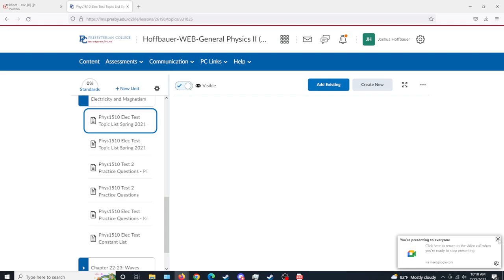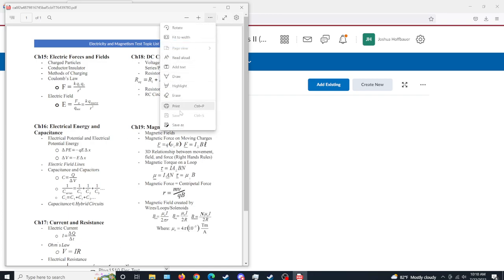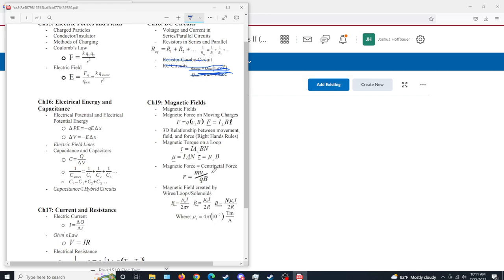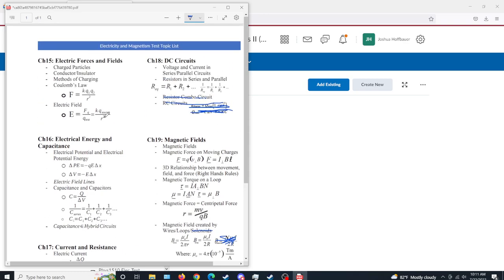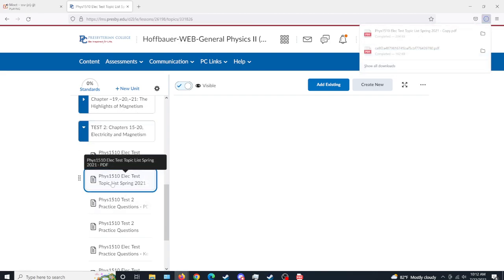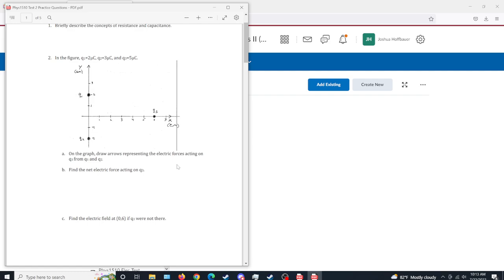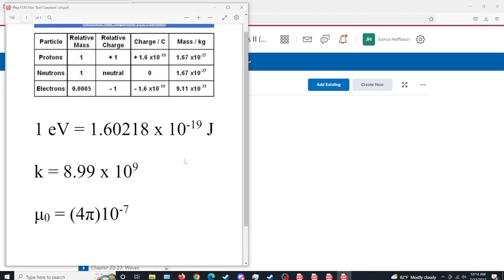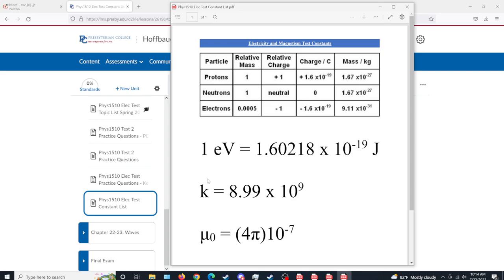Phys1510 - Summer 2022 - Class Call 7/22 - Test 2 Study and Review - Ch15-20